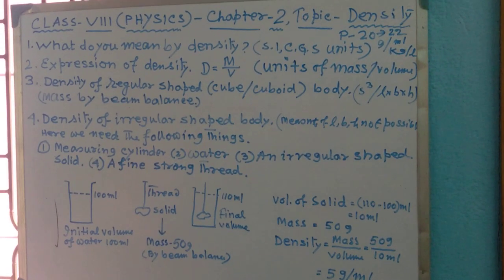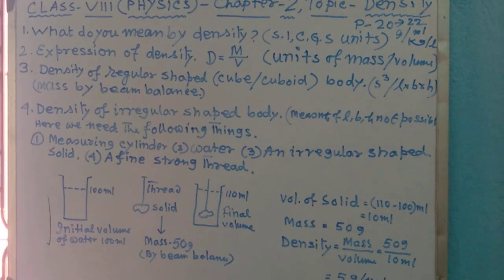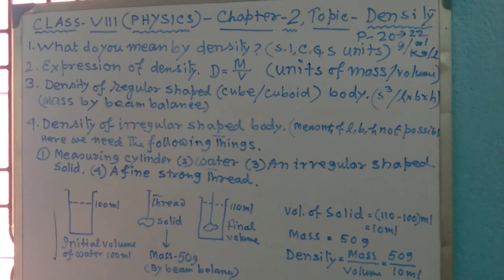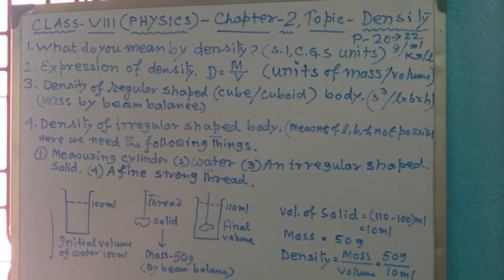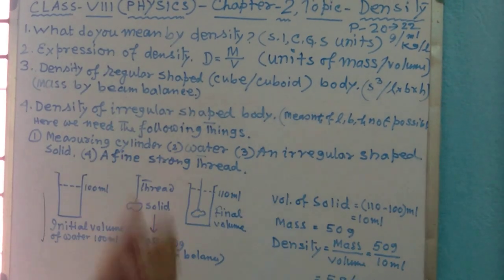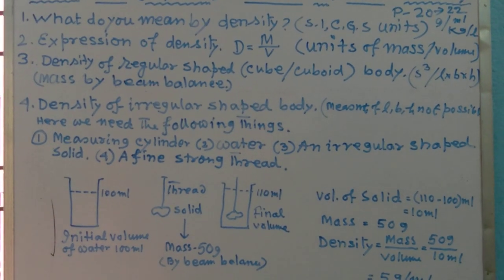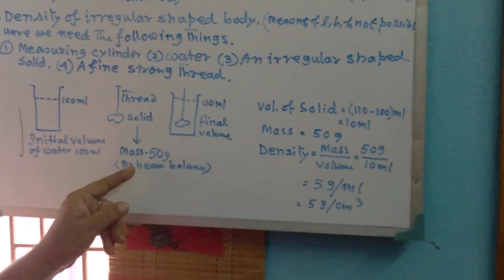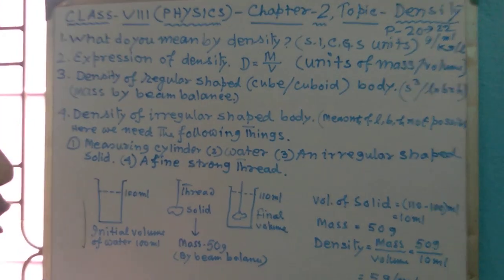Class-VIII Physics chapter-2 Topic-Density.